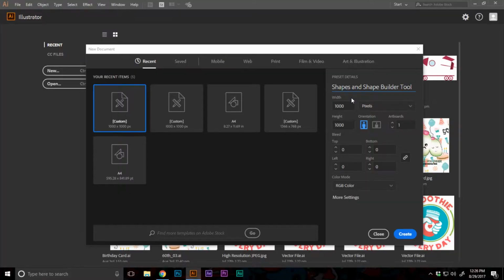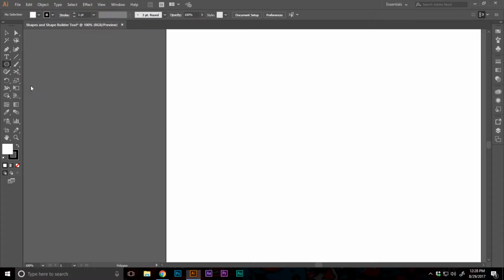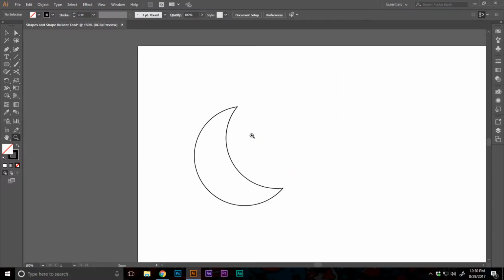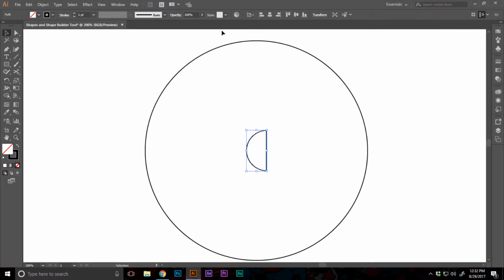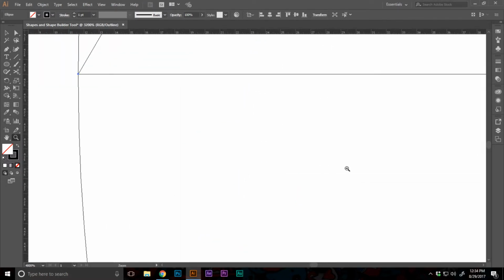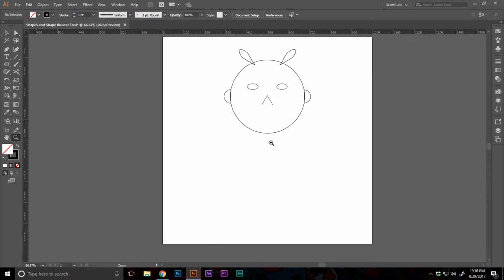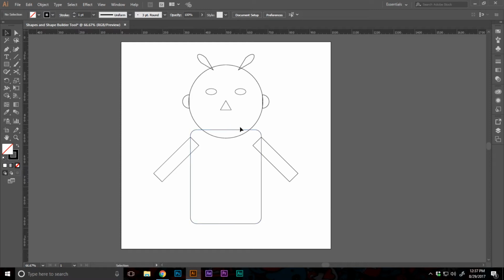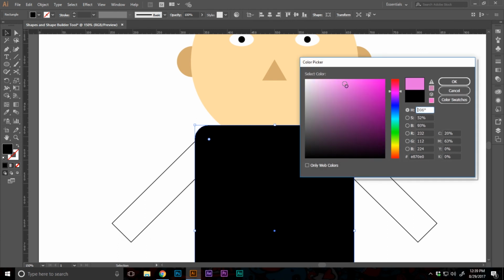Shape Builder Tool Illustrator CC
Shape Builder Tool in Illustrator CC is THE most useful tool. Without the shape builder tool Illustrator isn't quite powerful it is with the tool.

Hey everyone! Welcome back to another graphic design video tutorial where I'll show you the basics of shape builder tool in Illustrator. In this Adobe Illustrator CC 2017 tutorial, we'll take a look at how to make unique shapes using Adobe Illustrator's new and powerful shape builder tool.

All video post processing done using Adobe Premiere Pro and audio post processing using Adobe Audition.

  Monday,
  Wednesday,
  Friday